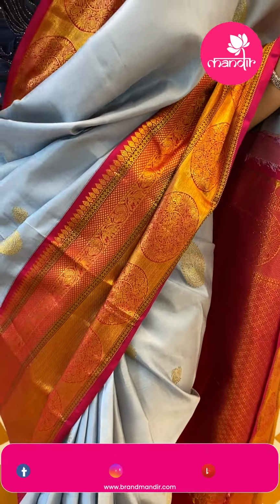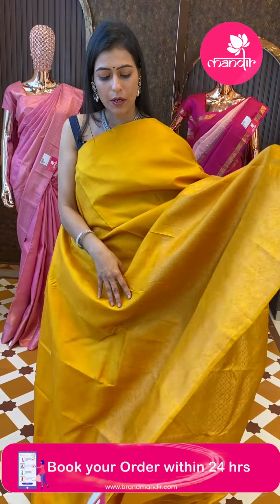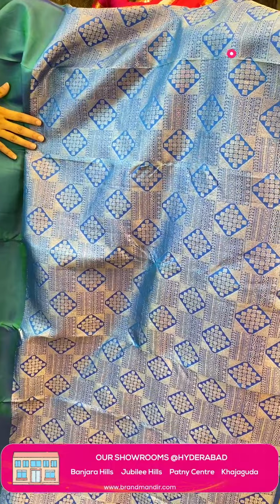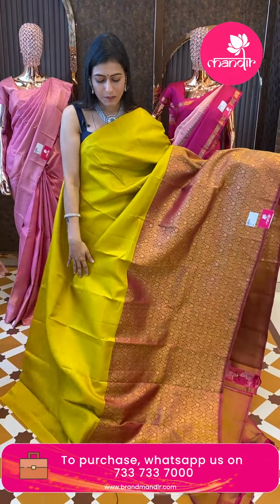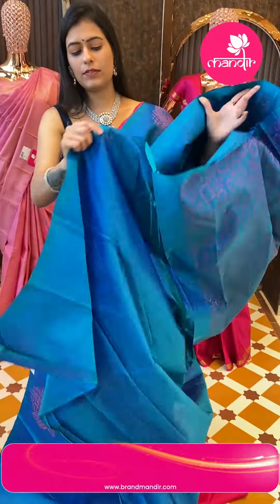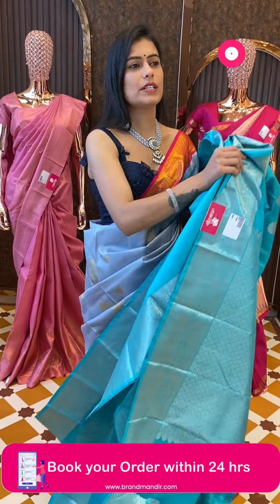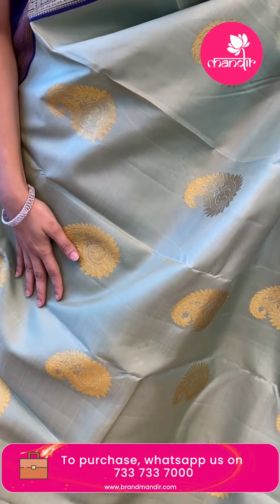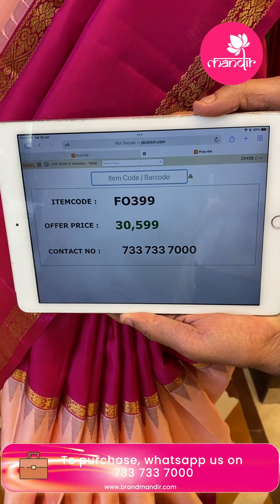Kanchi Arani Sarees @ Weavers Price Valid For 24Hrs | Brand Mandir Sarees LIVE